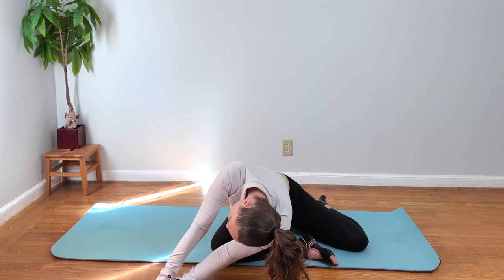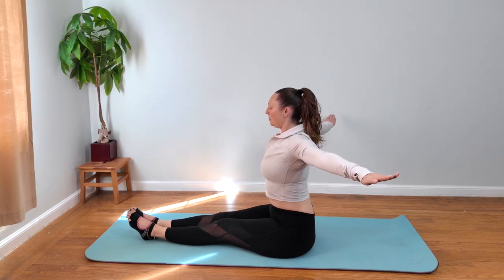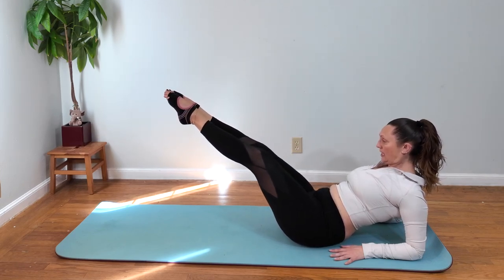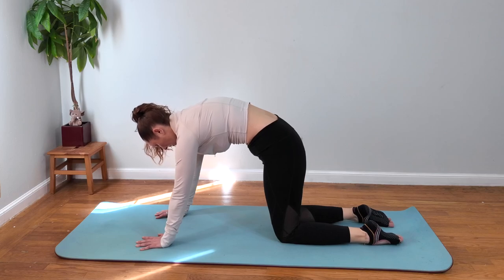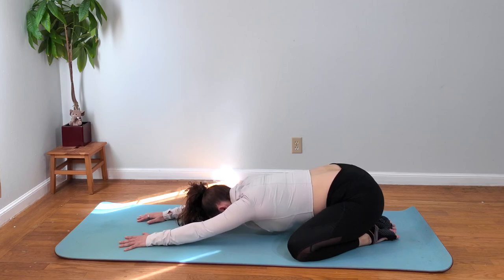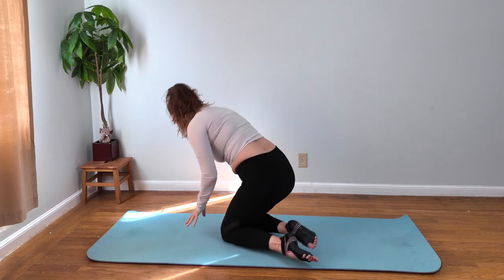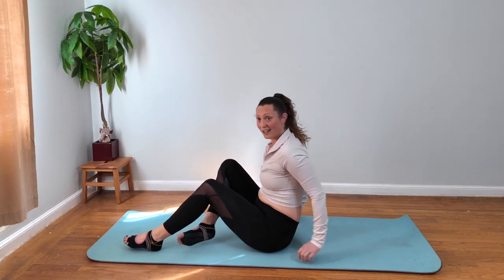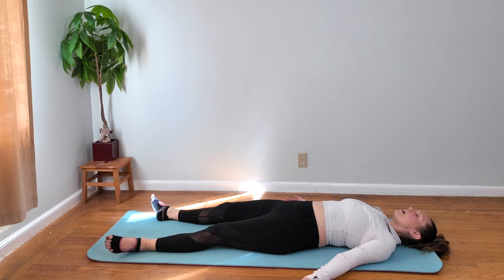Free Your Shoulders! Pilates Shoulder Mobility Routine (follow along)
Cassidy guides you through a workout to help improve your shoulder mobility.

 QUESTION - Have a question about this workout? Drop it in the comments!

⏰ Timestamps ⏰
0:00 toes/feet stretch
1:50 brettzel 2.0
4:30 row front
6:33 knee pulls on forearms
8:42 cat/cow
11:48 kneeling side bend
13:13 reverse bridge
15:37 scapular push up
17:30 corpse pose

About:
Feeling a little stiff lately? This Pilates routine is the perfect way to help your shoulders feel loose and happy again! ✨

Cassidy here, ready to guide you through some moves that will help you feel loose and free in your upper body.  These exercises will help increase your shoulder mobility, which is a fancy way of saying they'll help you move your arms around with more ease.  You know, those everyday things like reaching for that high shelf, putting on your favorite outfit, or even washing your hair in the shower – they'll all feel a breeze!

Pilates has been my secret weapon for feeling young and free in my body, even though I'm over 50!  It helps me feel confident to hit the dance floor, go on long walks, or conquer a hike.  And that's exactly what I want for you too!  Whether you love yoga, group fitness classes, or just hitting the gym, find what makes you feel fantastic and keep moving!

Remember, taking care of yourself isn't selfish, it's SUPER important!  When you feel good, you can totally show up for your loved ones and shine bright every single day!  So let's move together and create some happy shoulders that are ready for anything!  Let's go!

See you on the mat, sunshine!  ☀️

Love,
Cassidy

You should understand that when participating in any exercise or exercise program, there is the possibility of physical injury. If you engage in this exercise or exercise program, you agree that you do so at your own risk, are voluntarily participating in these activities, assume all risk of injury to yourself, and agree to release and discharge Cassidy Moore / Vital 7 ™ / The Body Gallery from any and all claims or causes of action, known or unknown, arising out of Cassidy Moore / Vital 7™ / The Body Gallery negligence.